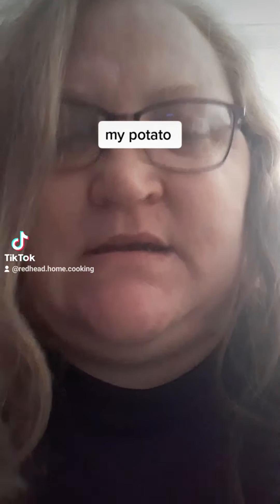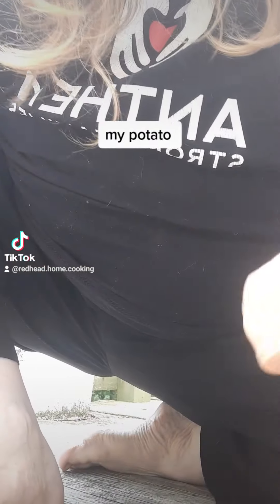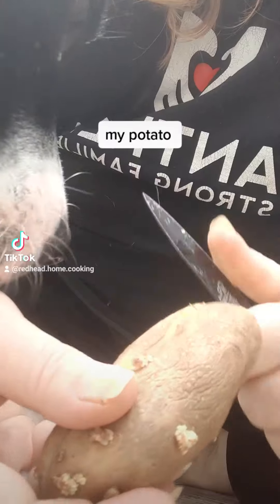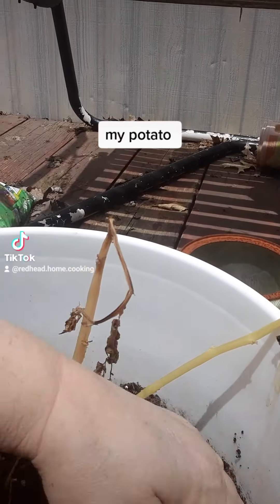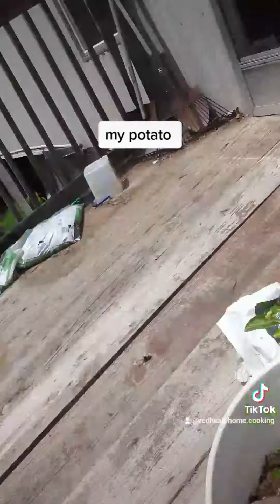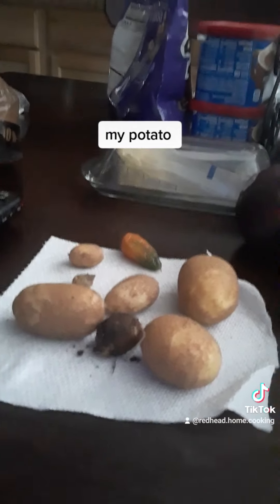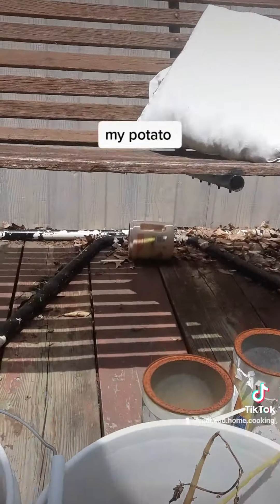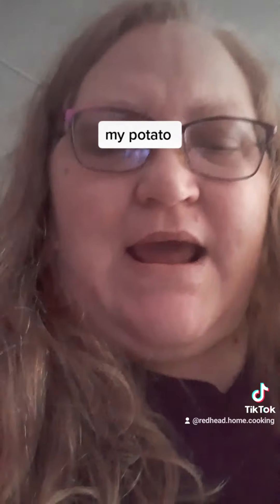self sufficient- my potatoes.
growing plants in 5 gallon buckets.
I apologize for the bad video,  but I keep it real. no help and not professional.
I look forward to any comments or questions